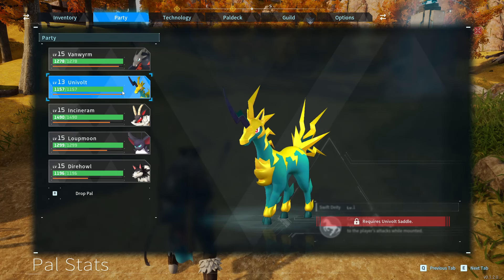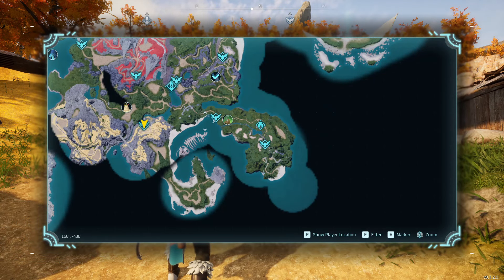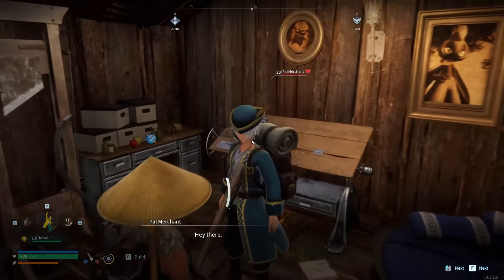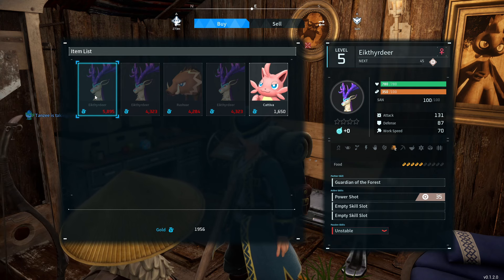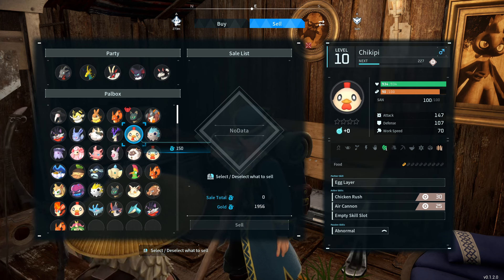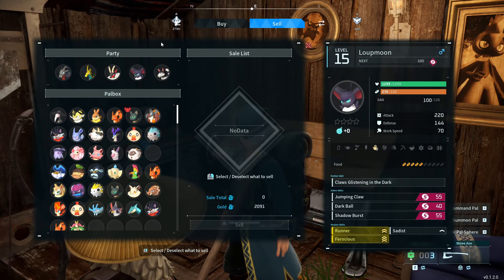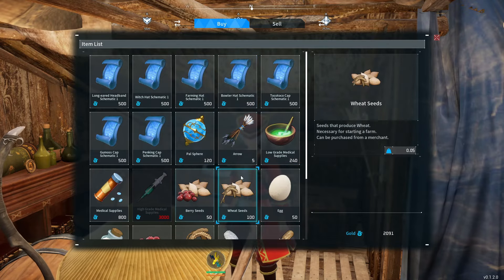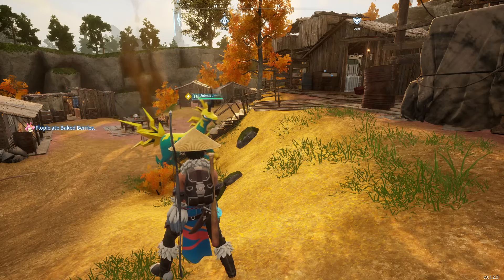How to BUY NEW PALS & Sell them in Palworld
This merchant is awesome! Discovering new things everyday in this game, keep an eye out for more videos!